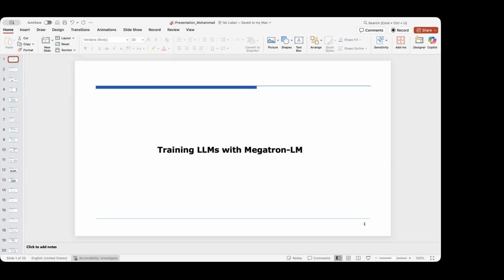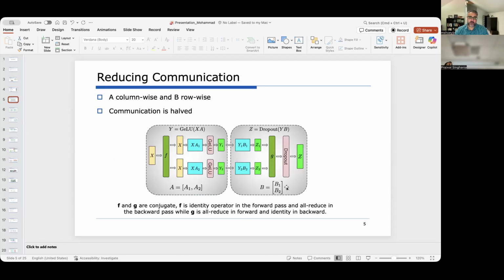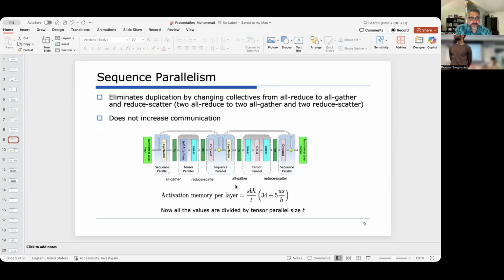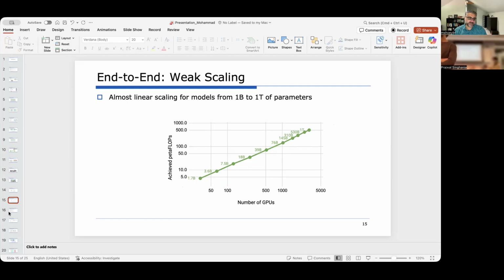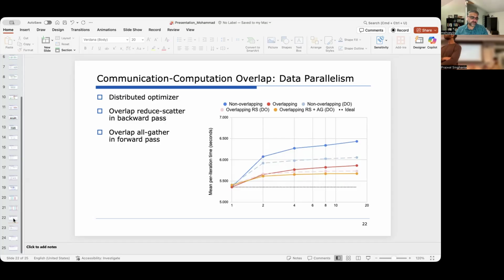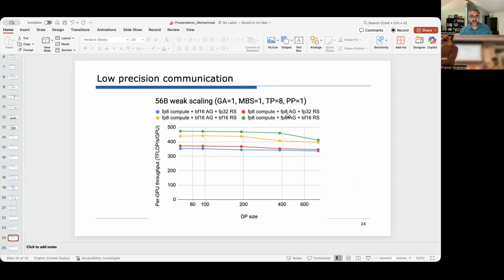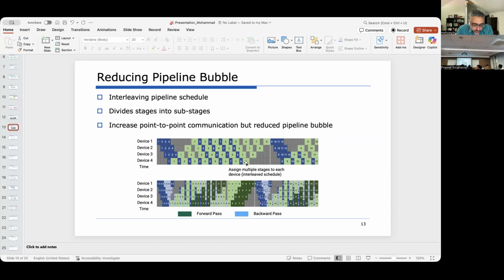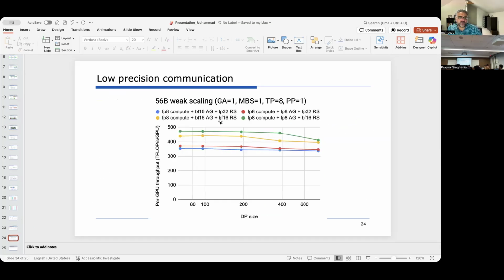Training LLMs with Megatron-LM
Guest presentation by Mohammad Shoeybi, NVIDIA, Inc. in CMSC828G (Systems for Machine Learning) at the University of Maryland (Spring 2026).